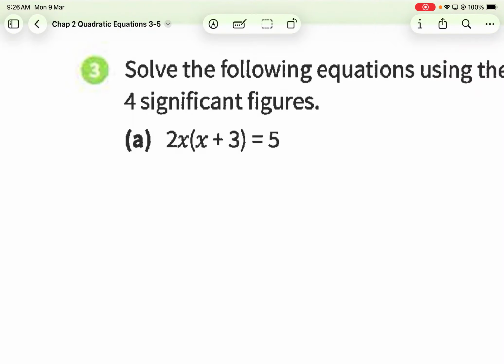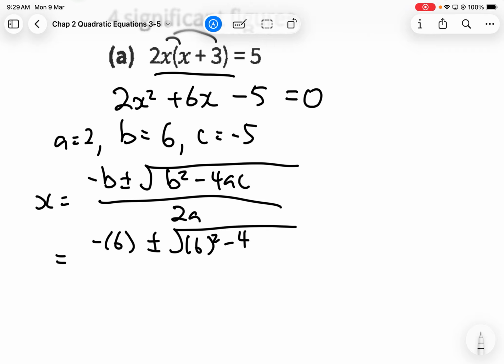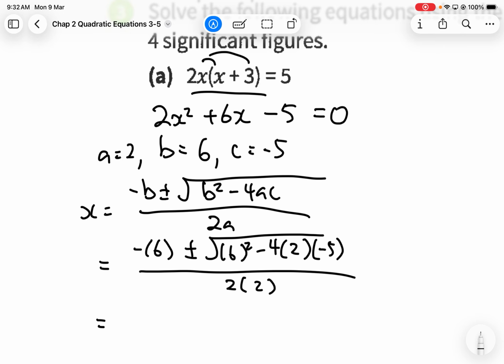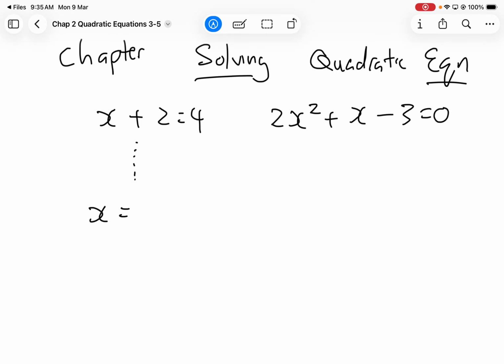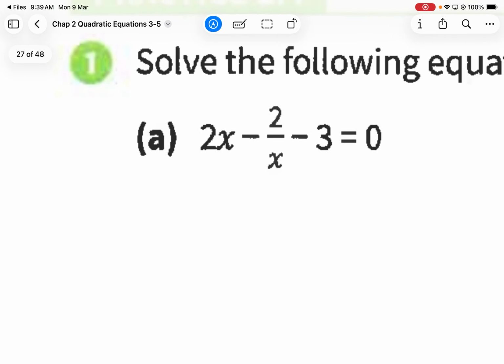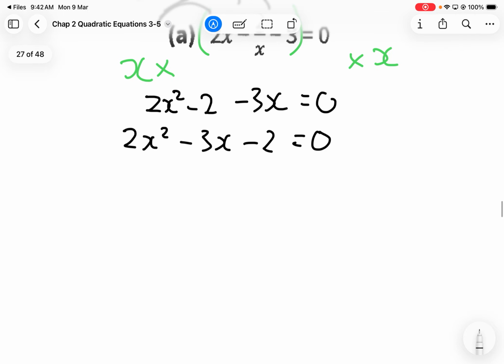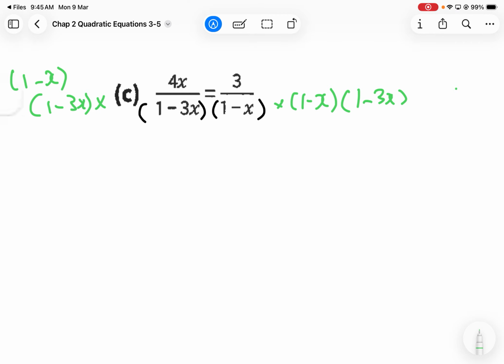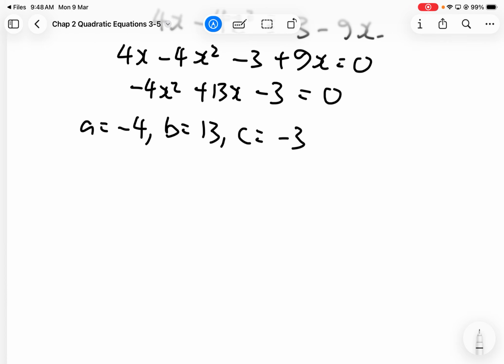3 5 Fractional Equation part 1a